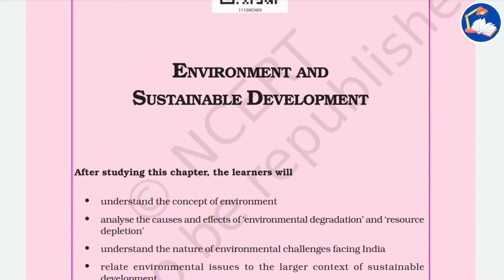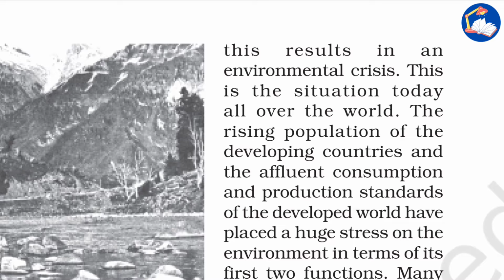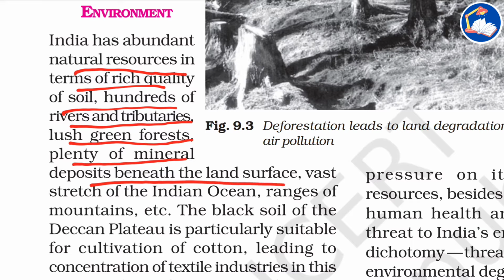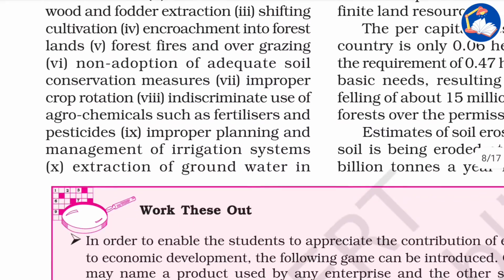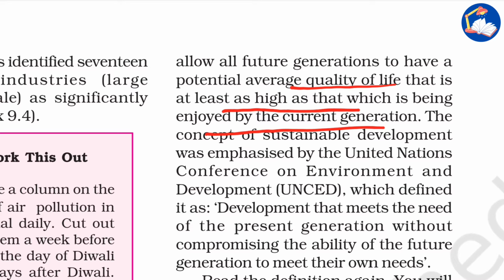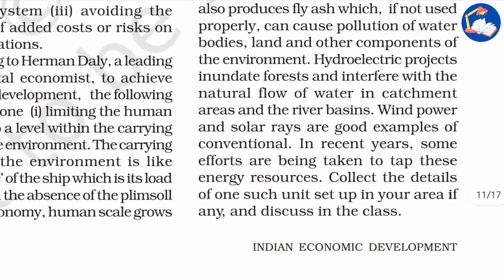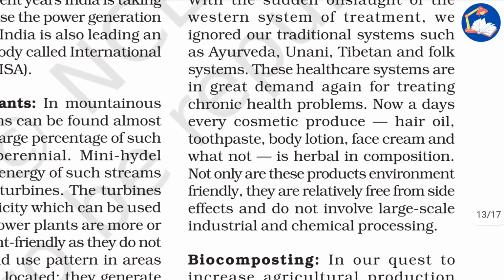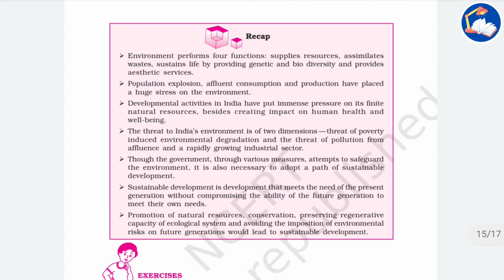ENVIRONMENT AND SUSTAINABLE DEVELOPMENT|| NCERT ECONOMICS||CLASS 11||UPSC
We provide FREE
◾️Daily News & UPSC related articles
◾️Youtube Lectures
◾️Revision series
◾️Mindmaps
Book list for UPSC:
1.Indian art and culture by Nithin Singhania
2.India's Struggle for Independence: 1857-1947 by Bibin Chandra
3.A Brief History of Modern India (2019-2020 Edition) by Spectrum Books
4.Challenges to Internal Security
5.Indian Economy by Ramesh Singh
6.26 Years Chapterwise Solved Questions UPSC IAS Pre General Studies Paper I for 2021 Exam
7.Certificate Physical And Human Geography; Indian Edition
8.Indian polity by Laxmikanth